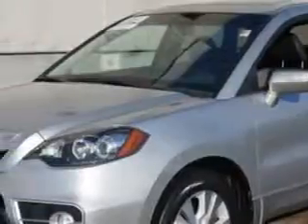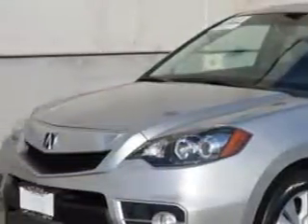2012 Acura RDX Woodfield Acura Hoffman Estates, IL 60195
Acura RDX Check out this Palladium Metallic Acura Rdx SUV AWD, equipped with a 4 Cylinder engine and an automatic transmission.
MILES: 33,410
VIN:5J8TB1H23CA000061

Woodfield Acura
1099 w. Higgins Rd.